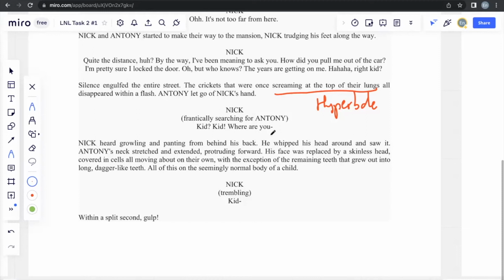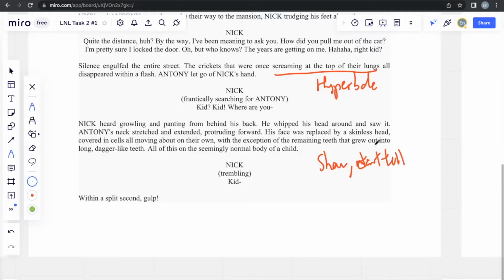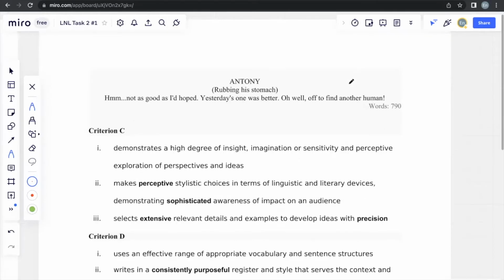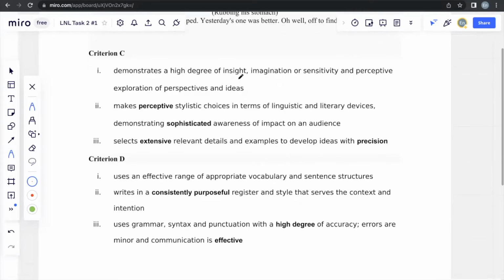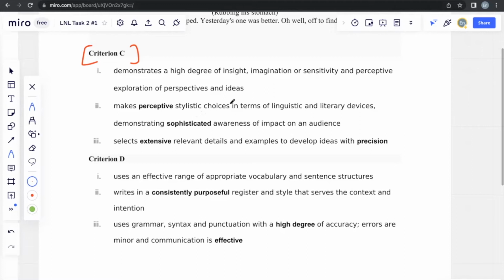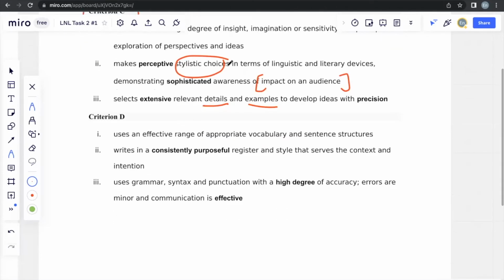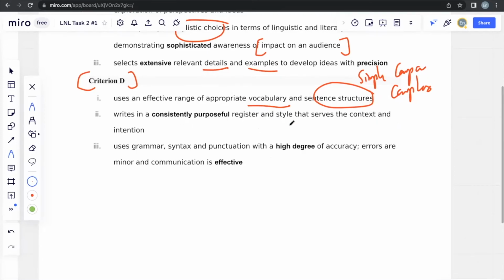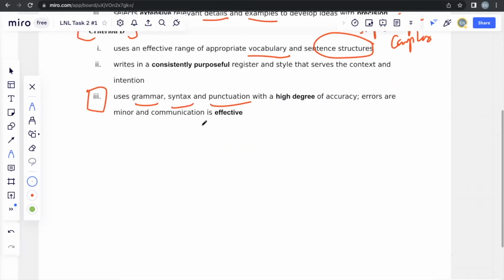IB MYP Language & Literature Task 2 (Screenplay) Part 3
In this video, I will walkthrough an IB MYP e-Assessment styled Language and Literature Task 2 question, which focuses on the production of a literary text through the usage of high levels of creativity and imagination.

This specific question places focus upon the production of a screenplay for one key scene in a mystery movie through focusing on literary features such as point of view, characterisation, mood, audience, and/or purpose.

By the end, you will be equipped with knowledge on e-Assessment styled Language and Literature Task 2 questions, as well as strategies that you may apply when approaching such questions.